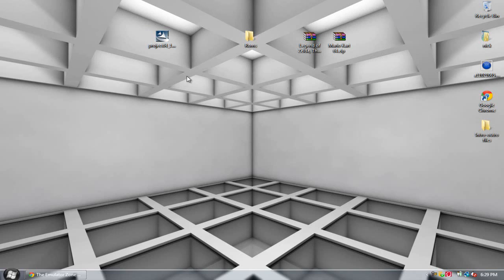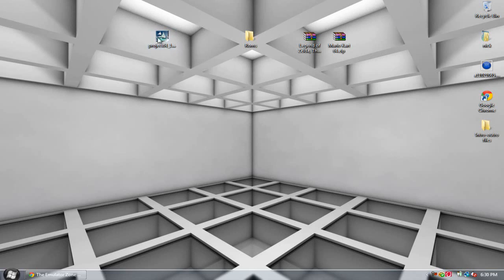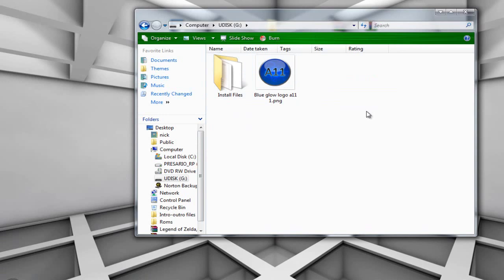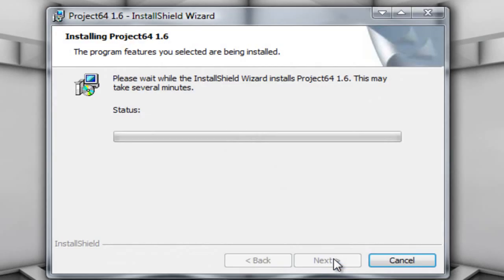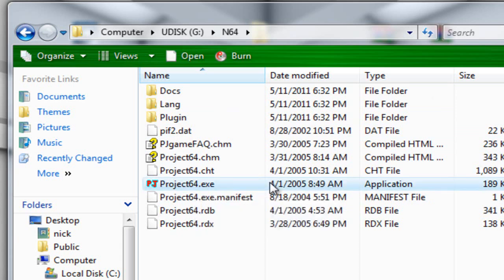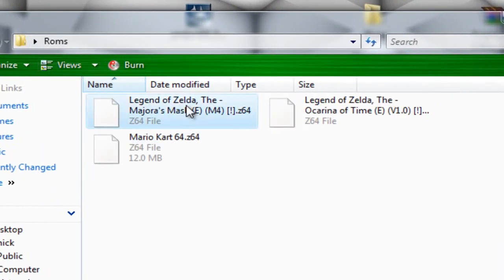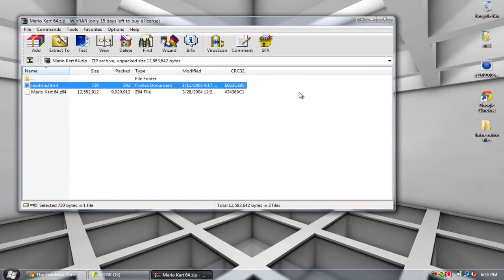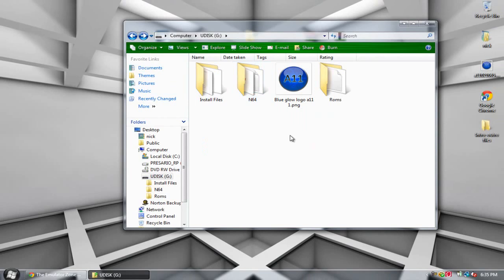How to Install Emulators to a USB Drive. And play on any computer.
Emulator Zone

Doperoms